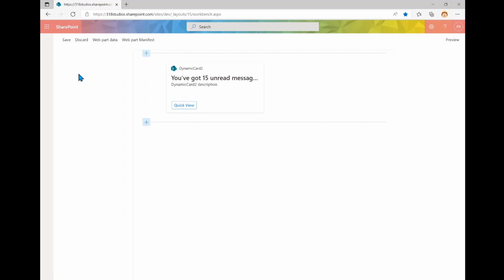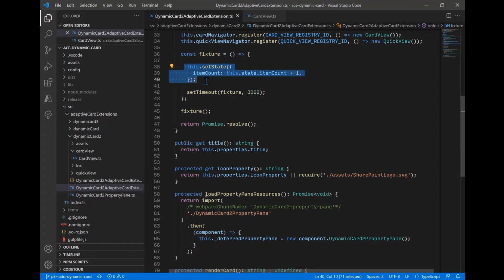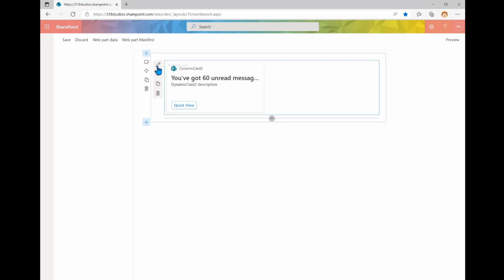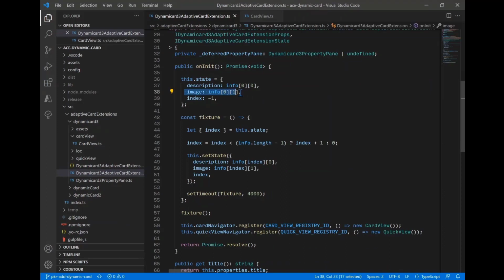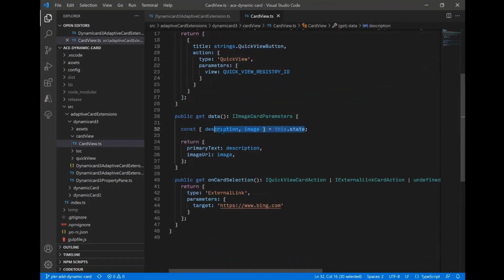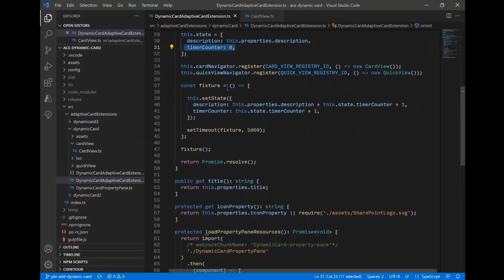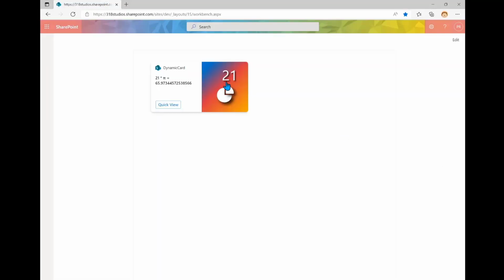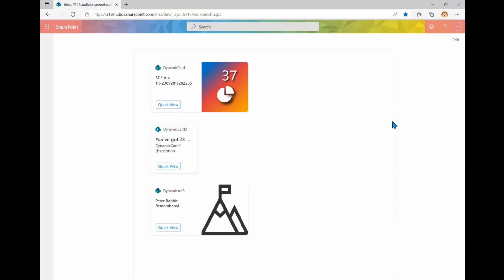Creating engaging and dynamic Viva Connections mobile experiences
In this 11-minute developer focused demo – Patrick Rodgers builds on his previous 2 ACE demos by combining the principles of State and Lightweight/Immediate/Personal to make dynamic (live tile-like) experiences in cards.  Three ACE's highlight capabilities - text updates, dynamically created SVG images, and rotating content as simple ways to liven up the appearance of your ACE's.  Observe code similarities across cards (set a state, use a timer, update state, render result).  By design each ACE maintains its own state, autonomous cards.  This PnP Community demo is taken from the weekly Microsoft 365 Platform Community call recorded on February 8, 2022.

Demo Presenter:  Patrick Rodgers (Microsoft) | @mediocrebowler

Previous demos from Patrick Rodgers | @mediocrebowler - Adaptive Card Extensions series